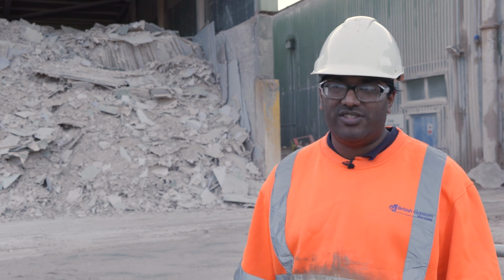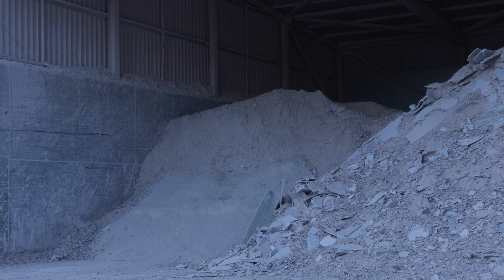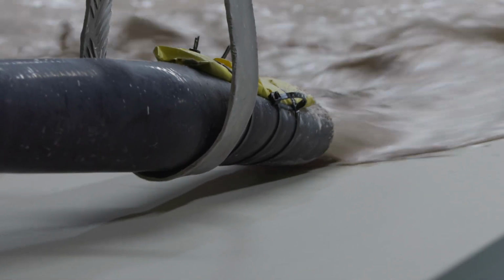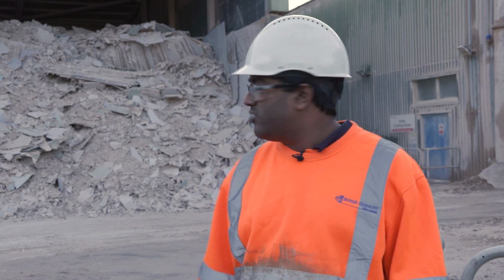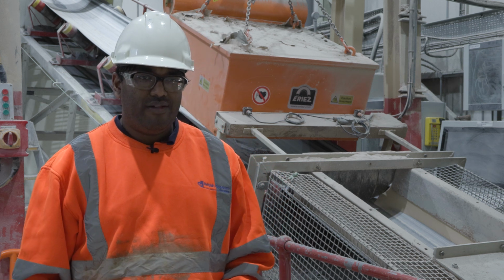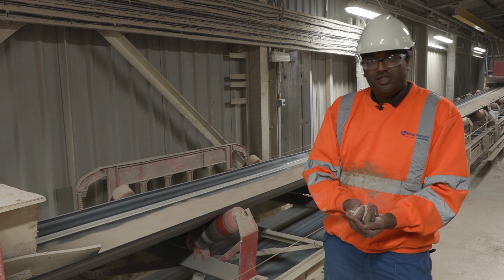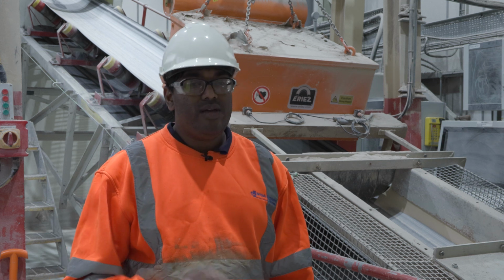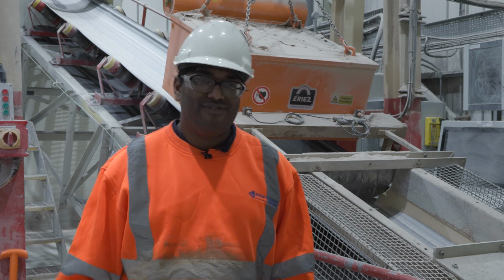Reducing our impact - Circularity and Recycling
At British Gypsum, we've been pioneering the recycling of our plasterboard products. In this chapter, we hear from our Mineral Handling Manager at East Leake Works, Raghav Aerasala, to learn more about how we're repurposing our plasterboard materials to give them a second life within the built environment. 🏡

Through work such as this, we're able to reduce the amount of product that would otherwise become waste for landfill and ensure we're able to repurpose materials to serve another life in a home, office or building near you.